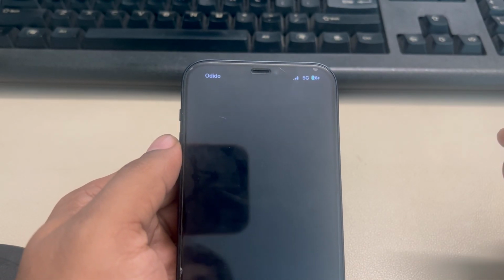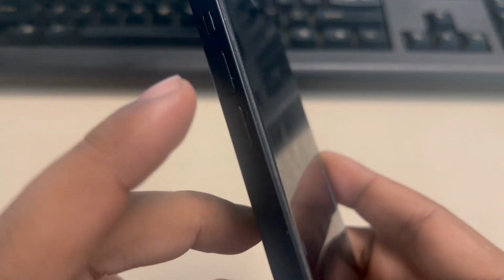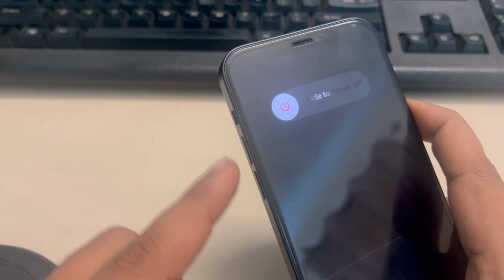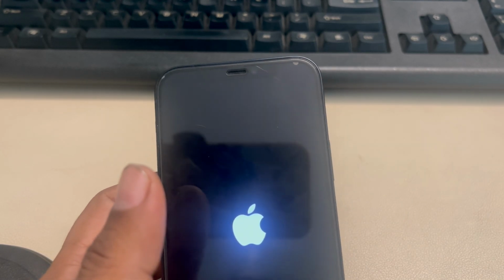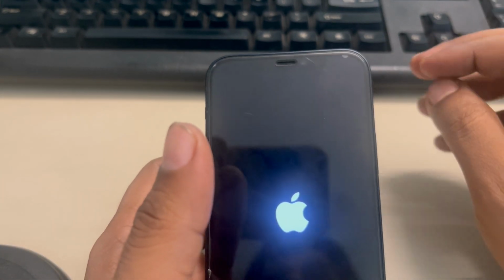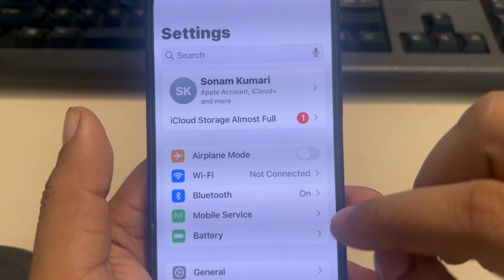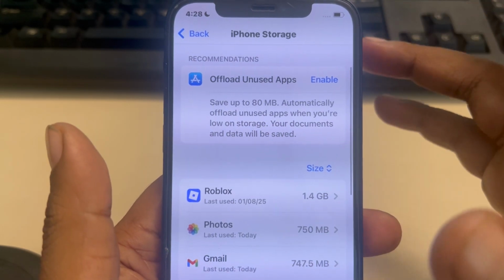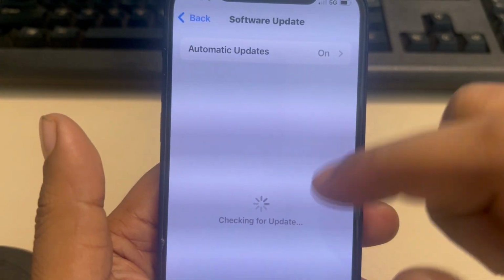iPhone Black Screen of Death : How to Fix